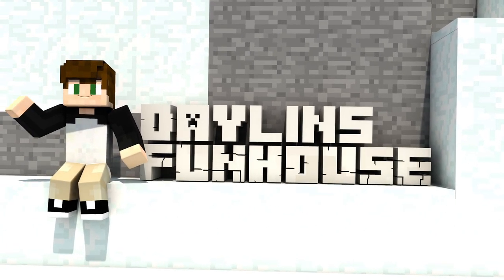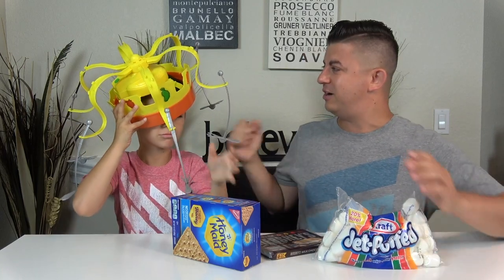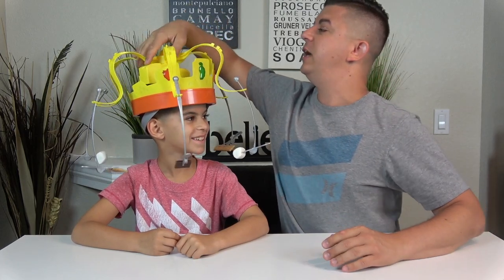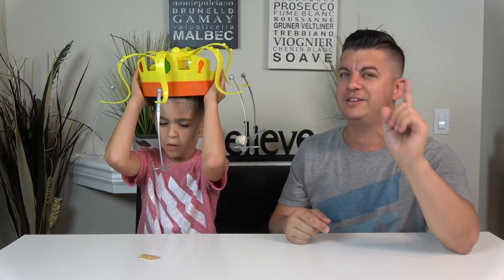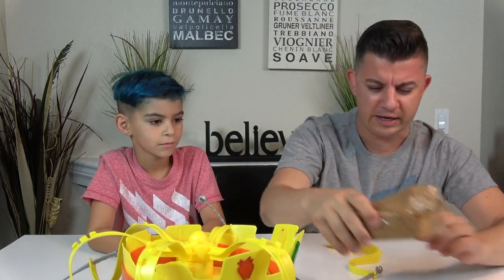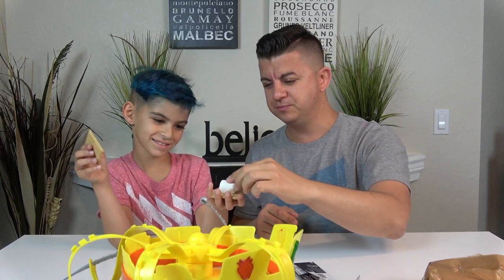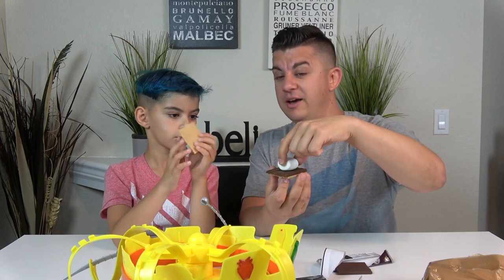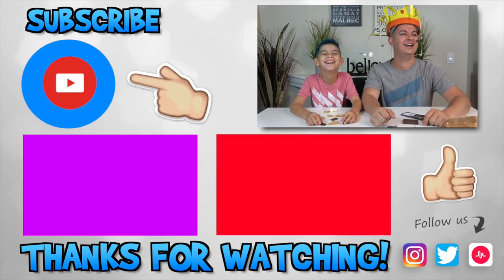CHOW CROWN CHALLENGE!! S'mores Edition (World Best Tasting Game)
Grab your marshmallows, graham crackers and chocolate bars because today we are doing the Chow Crown Challenge s'mores edition!!

Whats Up FUN FAM!!! We are a family of four who started YouTube just for FUN and then fell in Love with it! Hit That SUBSCRIBE Button because we know you will fall in love with it as well because we are posting everything from Family Game Nights, Video Games, Challenges, Toy Reviews, Family FUN Days and everything else FUN that life blesses us with!!!